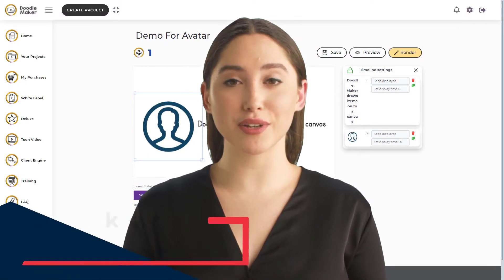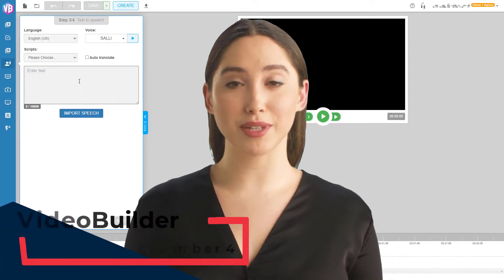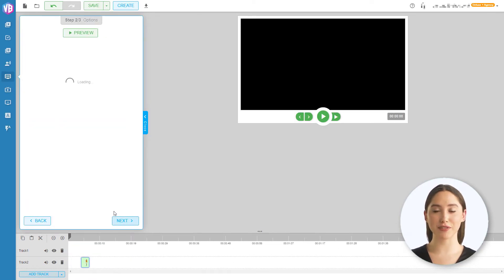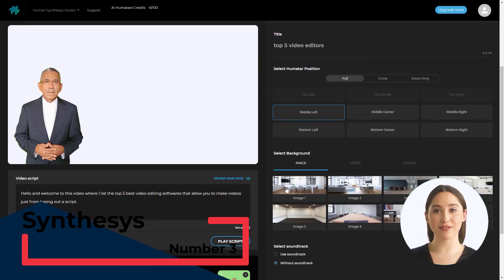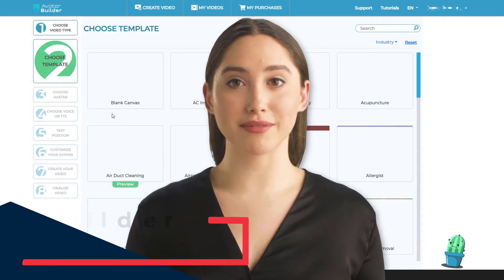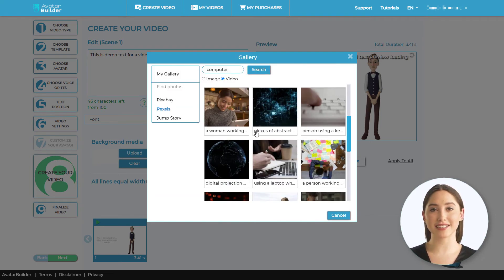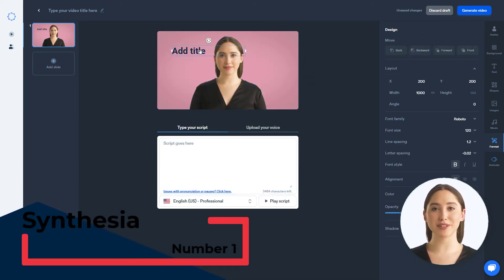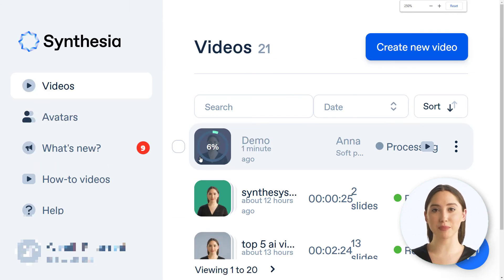Top 5 Text to Video Editors - Including Real-life Avatars & DoodleMaker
Text to video or text to speech allows you to make pro looking videos just by typing out text. I've reviewed many and have compiled a top 5 best video editors. All are web based so will work on Windows, Mac or ChromeBook. I've not tested these platforms on mobile and tablets.

This is not a sponsored video and my views are my own.

Some of these have real-life or pro looking avatars.